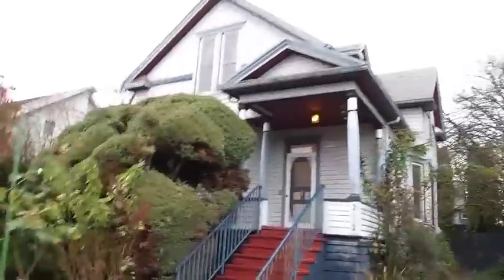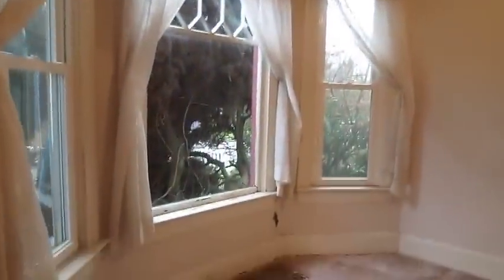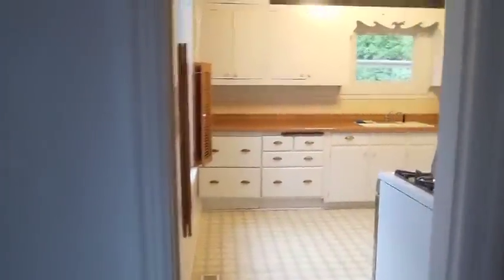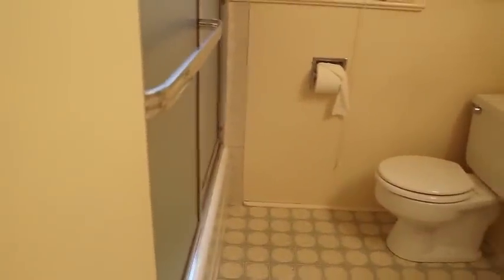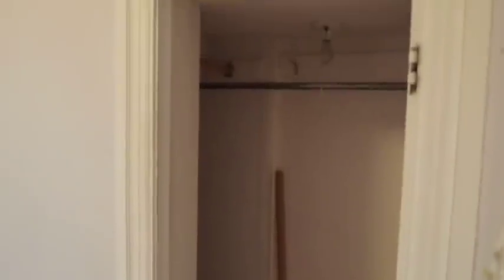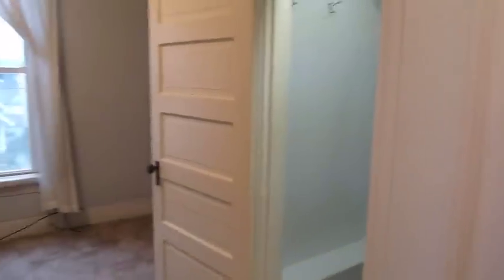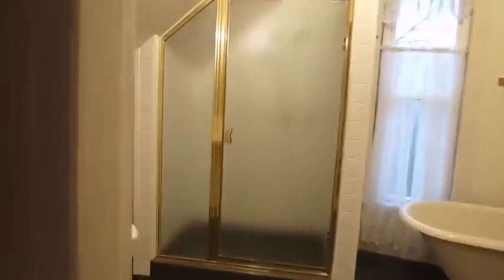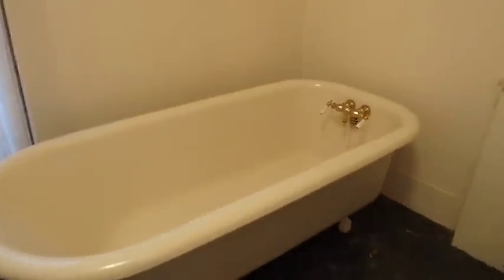Nickel Bros - Home Movers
Ballard Victorian House to be moved